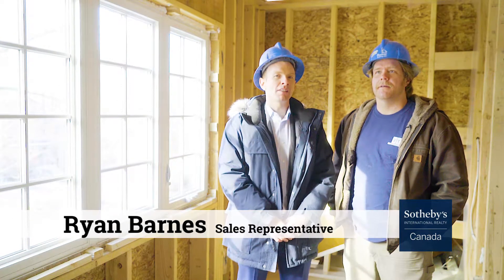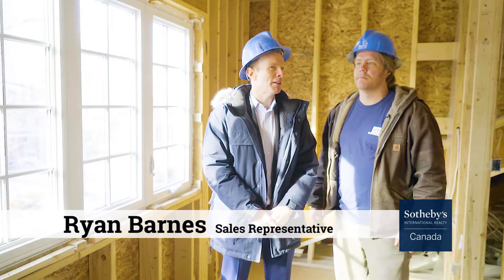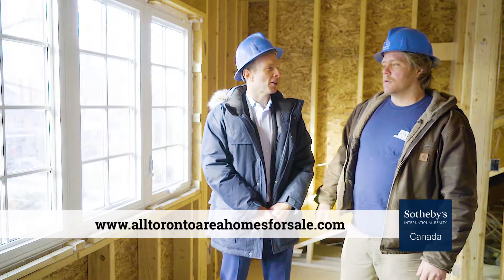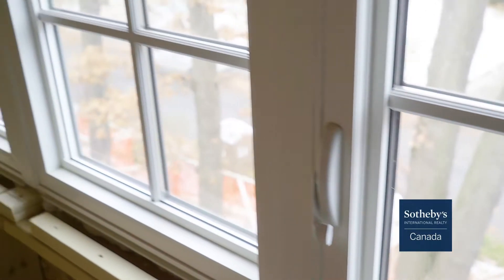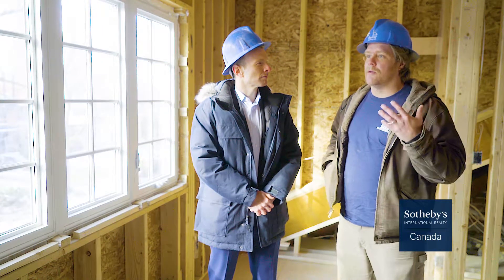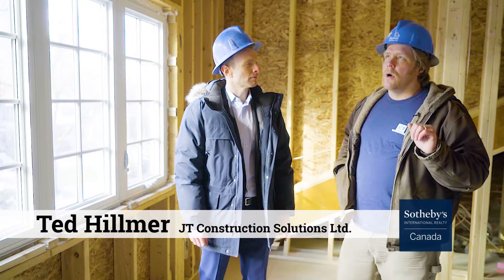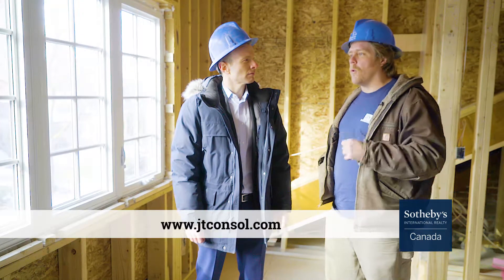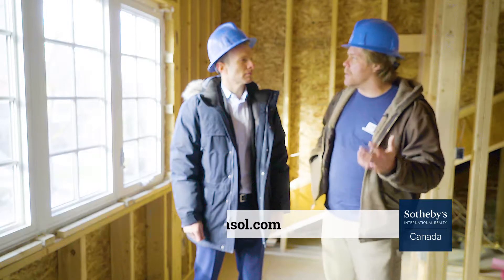Toronto Real Estate - TOP 10 Home Improvements - 09 Windows PT.1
TOP 10 Home Improvements
"Ryan Barnes from Sothebys and Ted Hillmer from JT Construction Solutions Ltd. talking about the ongoing construction at 77 Wells Hill. Landscaping, Kitchen Renovations, Bathroom Renovations, Attic Conversions and Window Replacements. Enjoy the tour!"

Ted Hillmer, TJ Construction Solutions Ltd.
"With over 20 years of combined experience in the construction trade,
JT Construction Solutions provides workmanship for both
commercial and residential projects.
Our commitment to exceptional workmanship, flexibility and quality is paramount."

Services Include
Custom Carpentry  | General Contracting  | Additions  |  Renovations  | New Builds

Siding  |  Hardwood Flooring  |  Kitchens  |  Bathrooms  |  Basements

Doors & Windows  |  Fencing & Decking